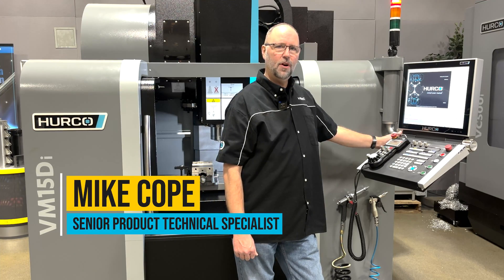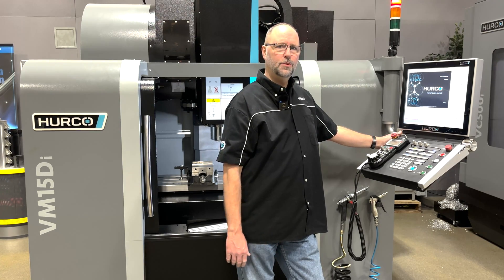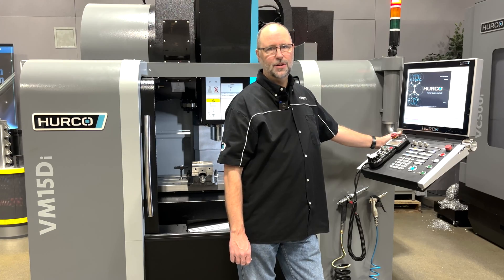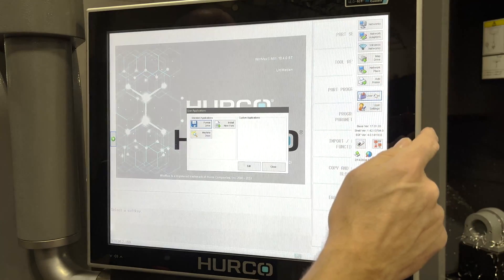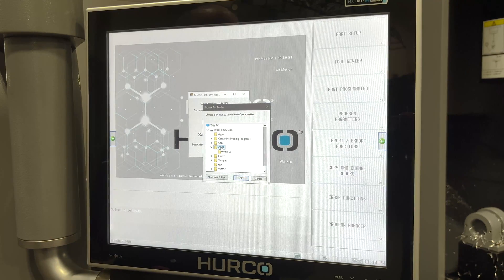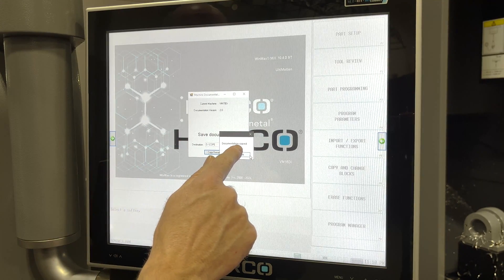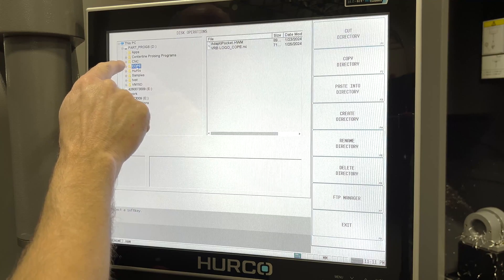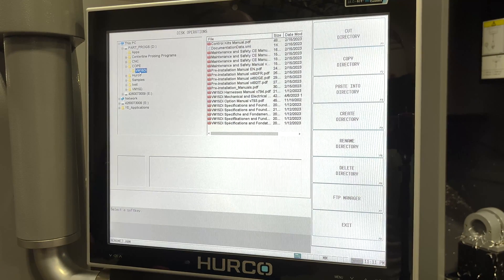Downloading Manuals and Other Documents from Hurco Control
In this video, Hurco Senior Product Technical Specialist Mike Cope walks you through how to download manuals and other documents from the Hurco control.

You can download a free, 90-day, desktop trial version of the Hurco WinMax® control software

Visit Hurco.com/Connect for more great training resources!